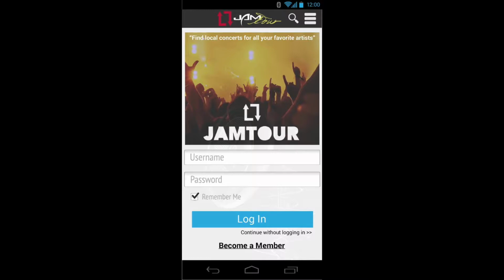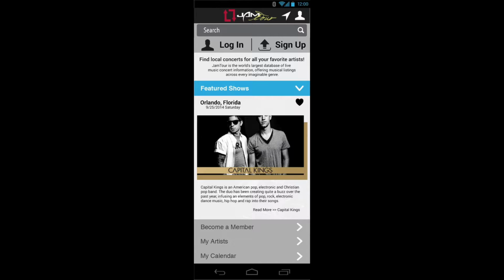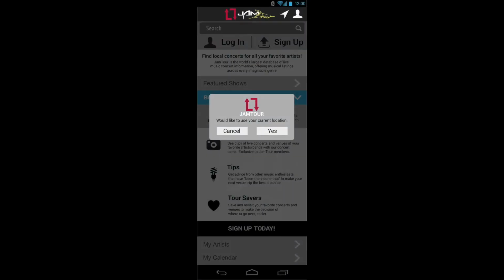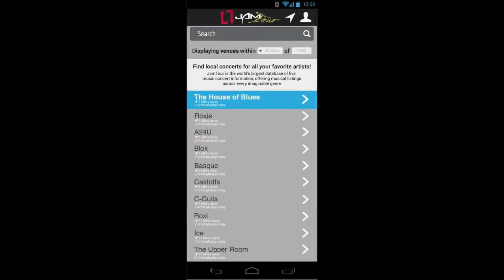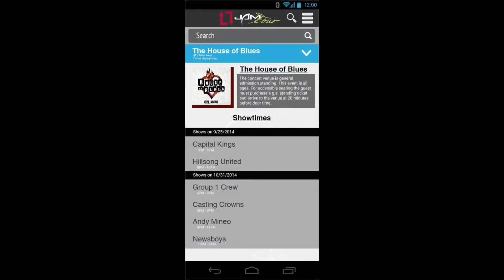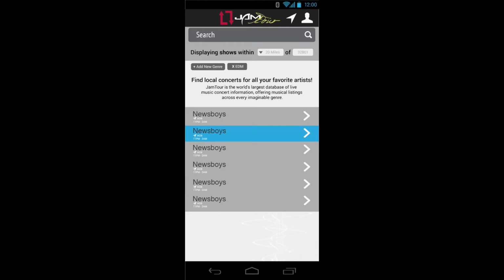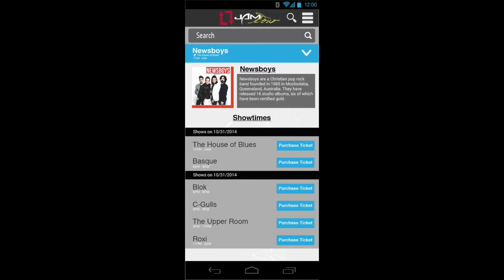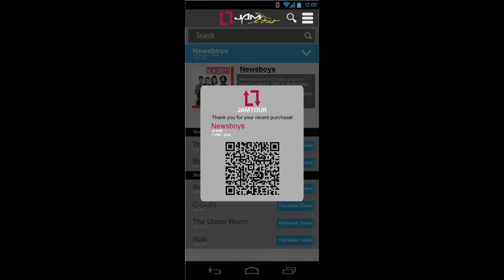JAMTOUR Application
JAMTOUR Application Reflection Video